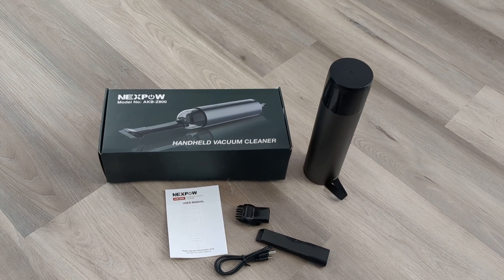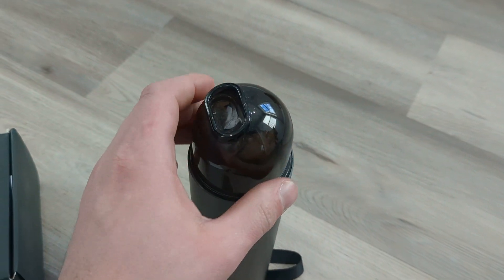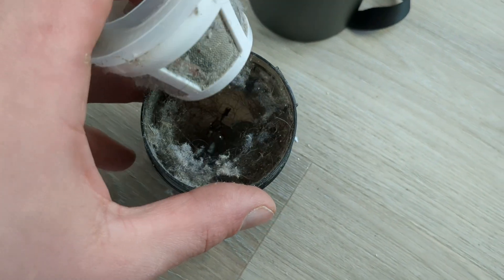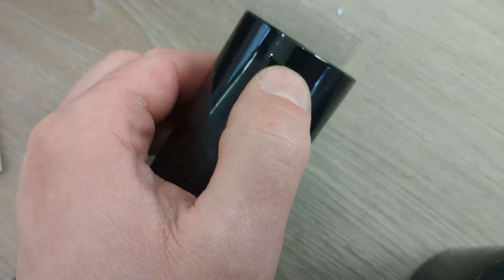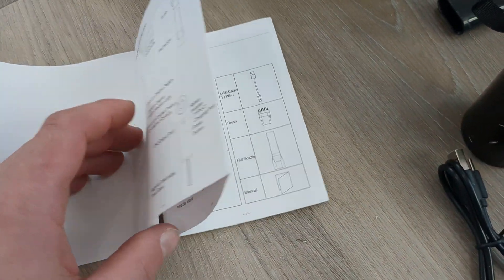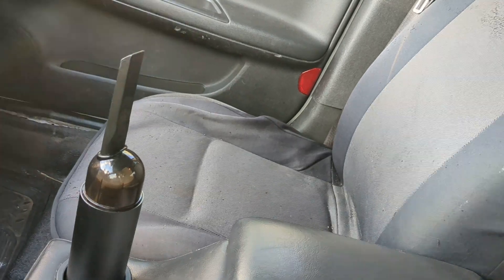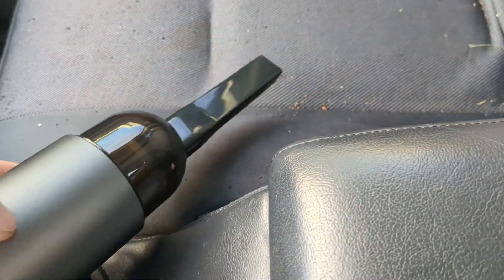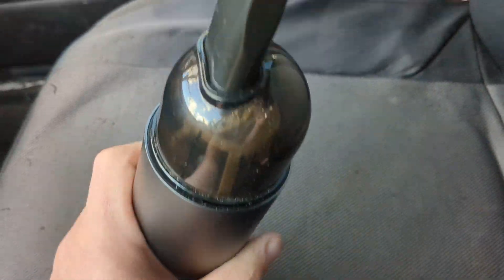Nexpow AKB-Z800 Cordless Car Vacuum Cleaner